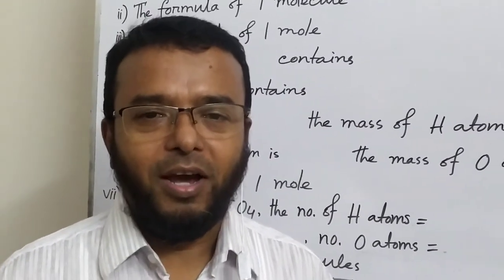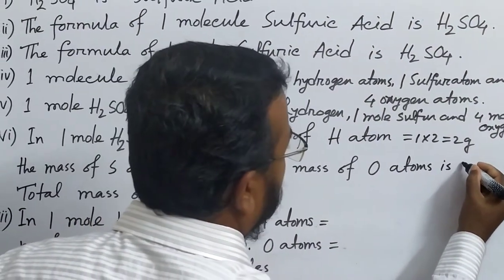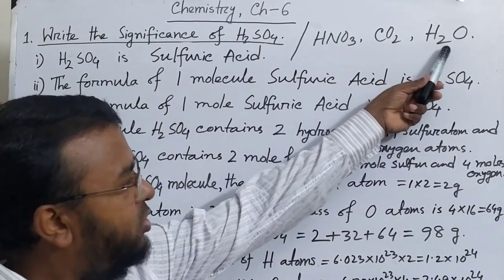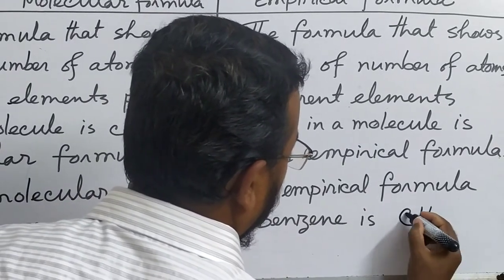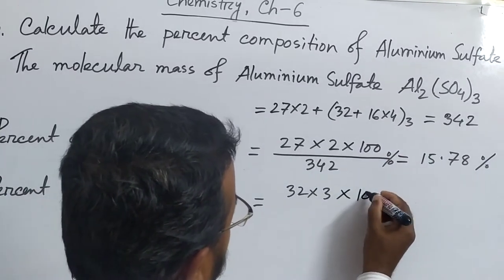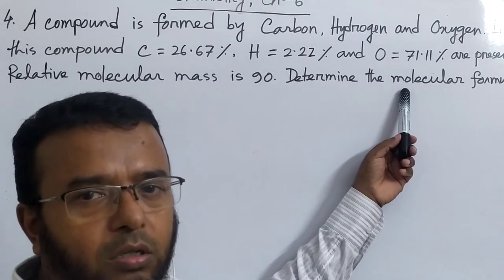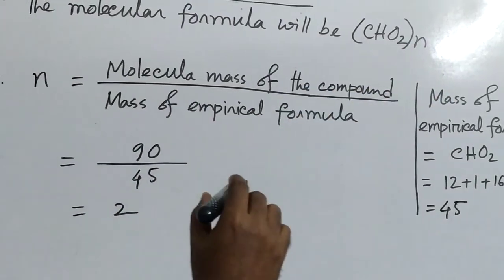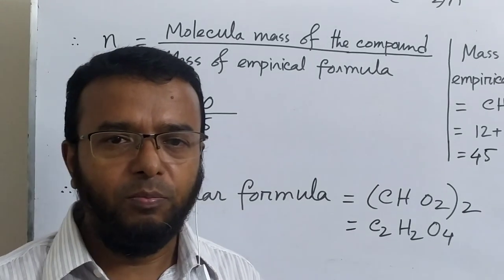Chemistry, Chapter 6 by Md Ibrahim